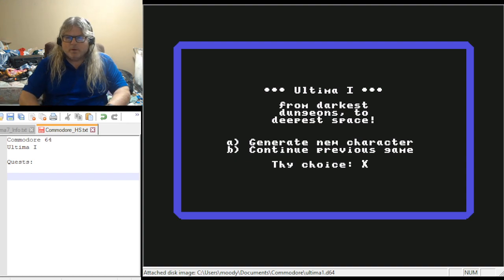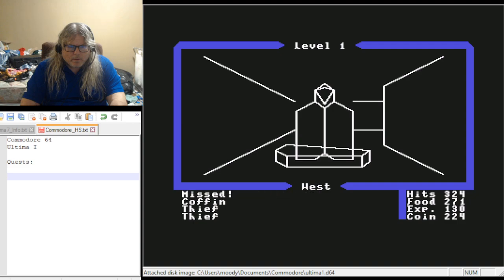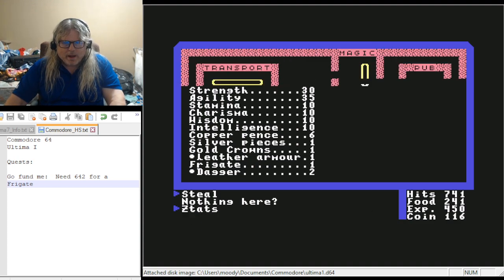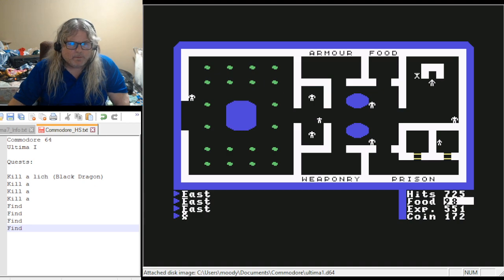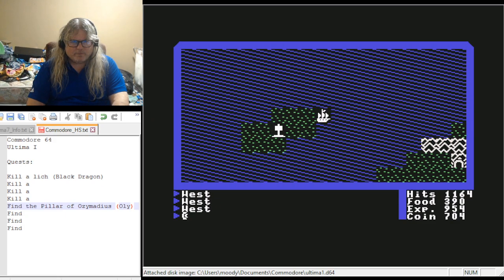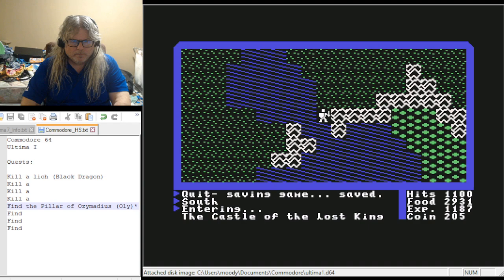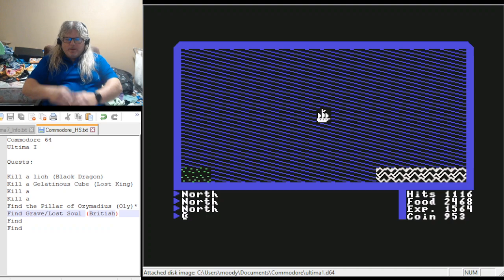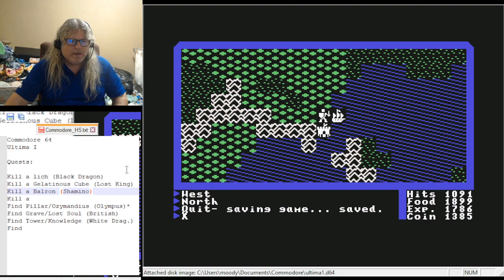Commodore 64 Friday - Ultima 1 - Episode 1 - Character Creation and Exploring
Ultima 1 (C64) -- Episode 1 - Streamed Nov.